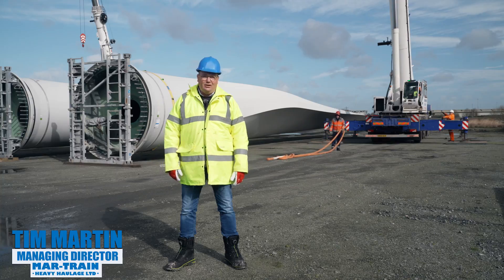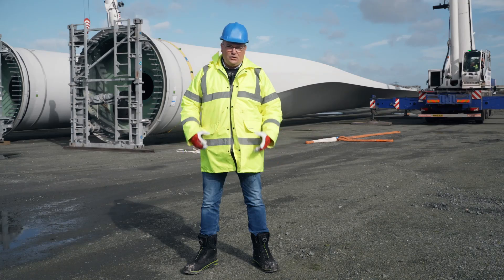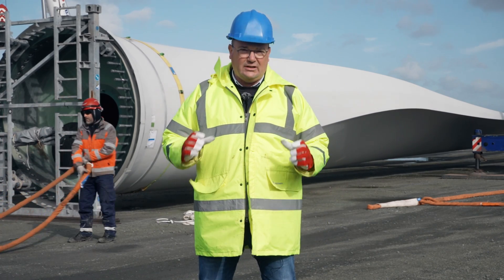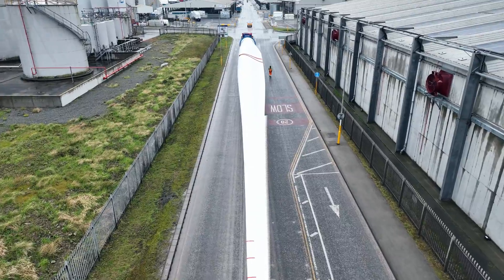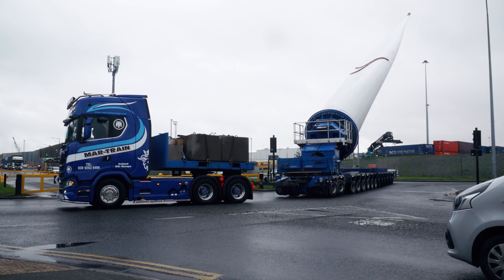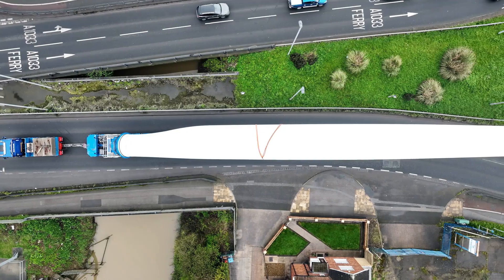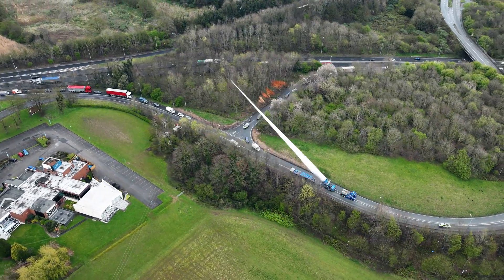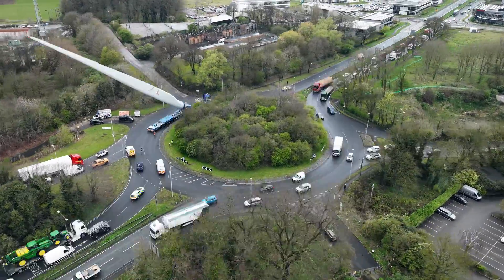Innovative Transport Solutions: Mar-Train Goldhofer FTV 850 Blade Lifter in Action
Join us in Hull as we demonstrate the capabilities of Mar-Train Heavy Haulage's Goldhofer FTV 850 Blade Lifter, an innovative solution to heavy transport challenges. This video showcases the precision and efficiency of the Goldhover FTV 850 as it expertly handles a massive 70-meter, 23-ton Enercon 138 blade, highlighting the necessity of cutting-edge technology in modern logistics.